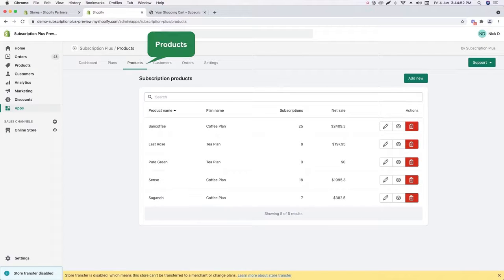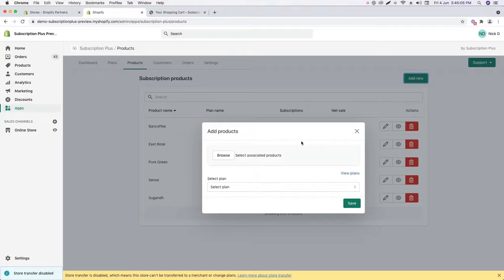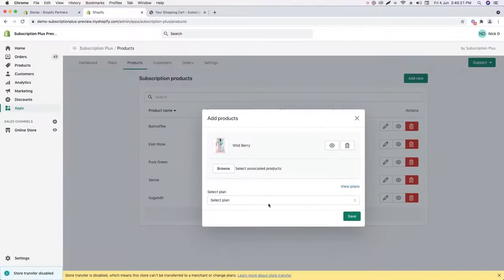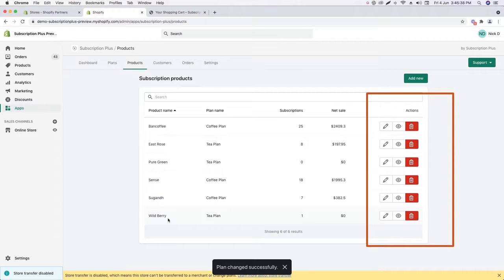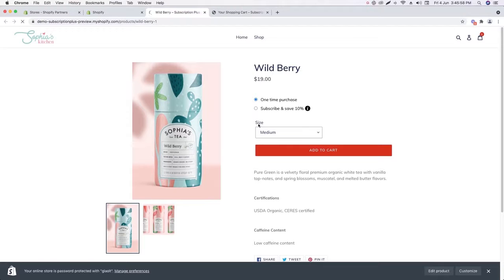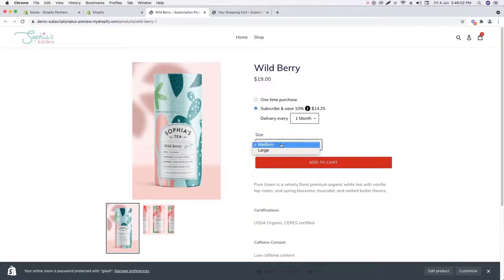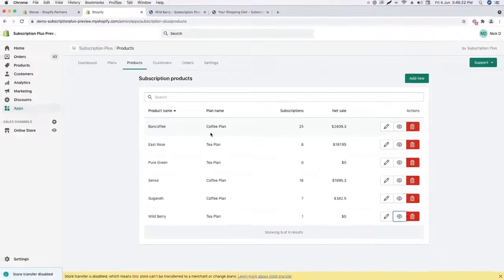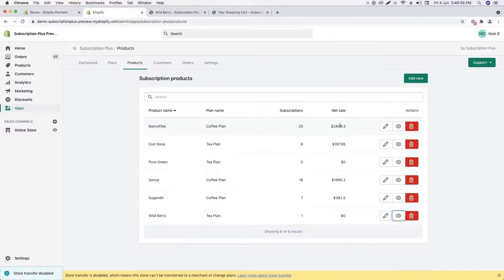Tutorial 3: Binding Products - Subscription Plus